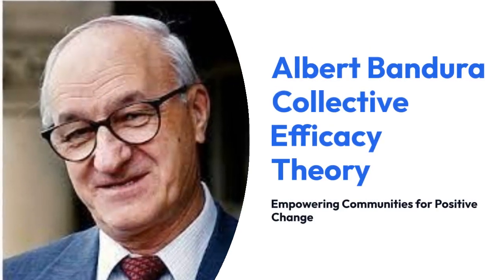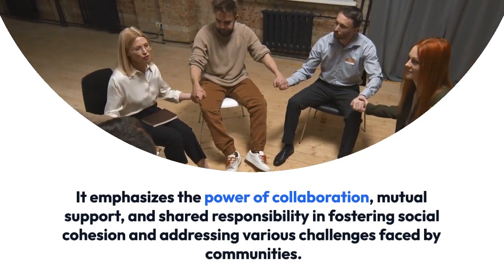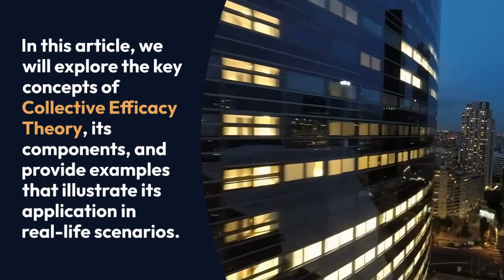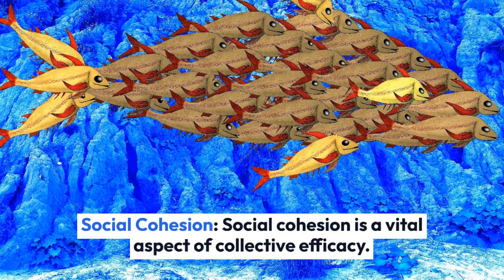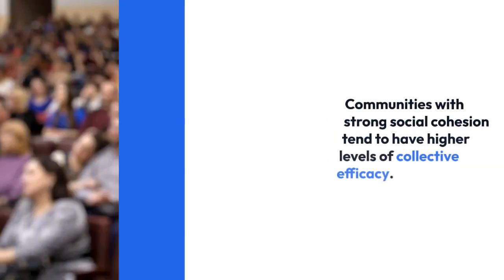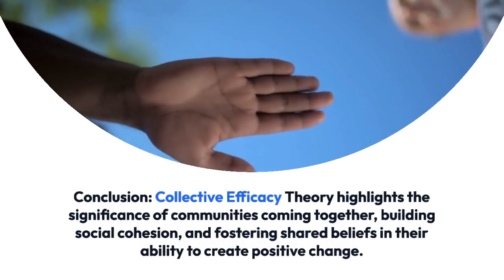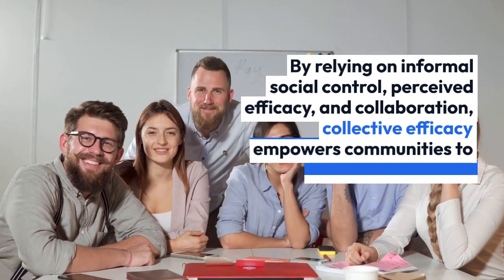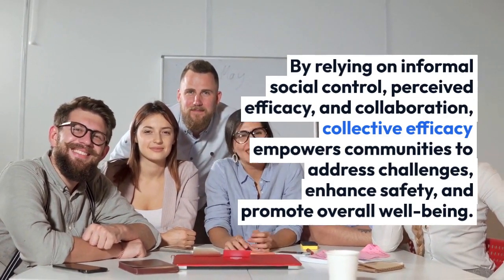Albert Bandura – Collective Efficacy Theory | Sociology & Social Psychology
Albert Bandura Collective Efficacy Theory By Khushdil Khan Kasi @sociologylearners1835

Albert Bandura – Collective Efficacy Theory | Sociology & Social Psychology | Sociologylearners1835

This topic is important for every sociology student at university and college level 📚
In this video, we explain Albert Bandura’s Collective Efficacy Theory, a key concept in sociology and social psychology that focuses on a group’s shared belief in its ability to achieve goals and create social change.

In this lecture, you will learn:

Introduction to Albert Bandura

Meaning of collective efficacy

Difference between self-efficacy and collective efficacy

Key components of collective efficacy

Role of shared beliefs, trust, and cooperation

Collective efficacy and social control

Application of collective efficacy theory:

Communities and neighborhoods

Education and schools

Organizations and teamwork

Crime prevention and social order

Importance of collective efficacy in social development

Criticism and limitations of the theory

This video is essential for:
🎓 University & college sociology students
📖 BA, BS, MA, MSc Sociology learners
📝 Exam preparation, assignments, and presentations
🎯 CSS, PMS, PCS, and other competitive exams

👉 A must-watch lecture for every sociology student to understand how group belief and cooperation influence social outcomes.